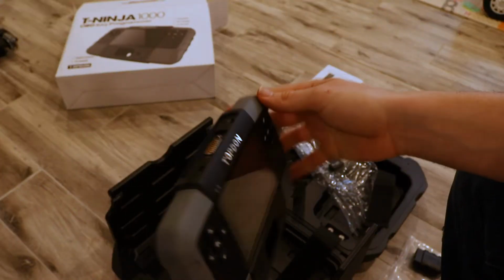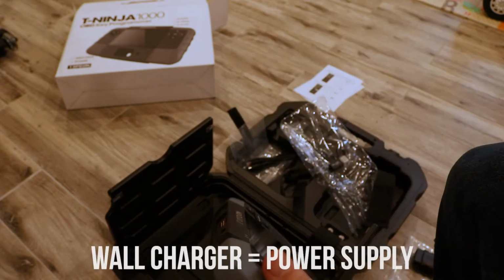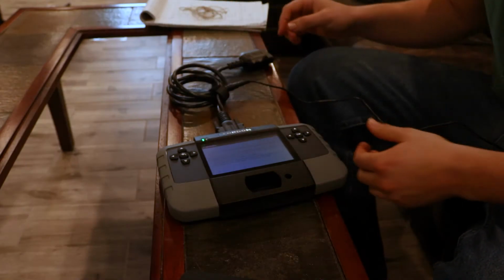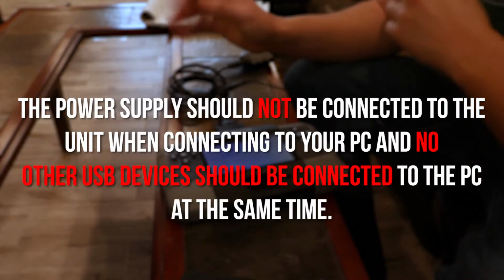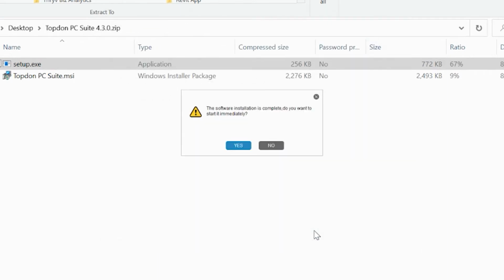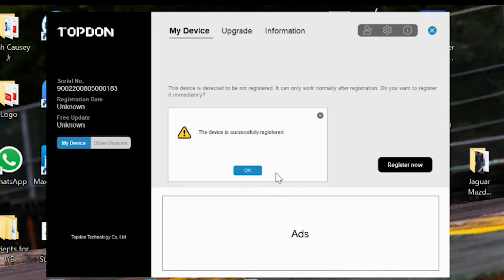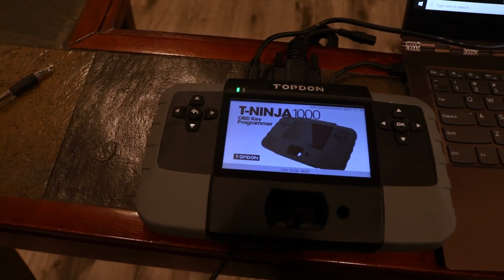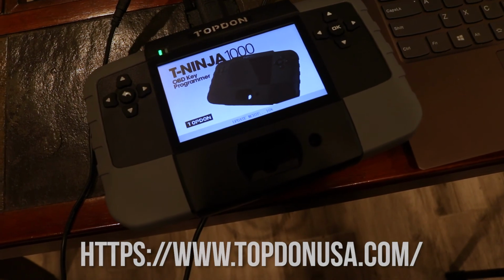How to Set Up Your TopDon T-Ninja 1000 Diagnostic Tool | RevitAuto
Hey motorheads, in today's video, Blair sets up the TOPDON T-Ninja 1000 scan tool!
Product Description:
"As the newest addition to the TOPDON family of highly advanced smart diagnostic tools, TOPDON Ninja 1000 serves as the OBD key programming tool for the automotive immobilizer system. An array of powerful features including Key Generation, PIN Reading, Key Learning, Remote Learning, Key Deletion, All Keys Lost, and more, are all covered."

"With its real-time guided operation, immense online database, robust hardware, and intuitive software, you now have an effective and easy-to-use key programming machine for automotive locksmiths and technicians alike."
If you like this content, check out more Tool Review videos in our playlist below!
If you're in the Greater Washington D.C. Metropolitan area and in need of car repair services, be sure to visit revitauto.com to schedule your service today!